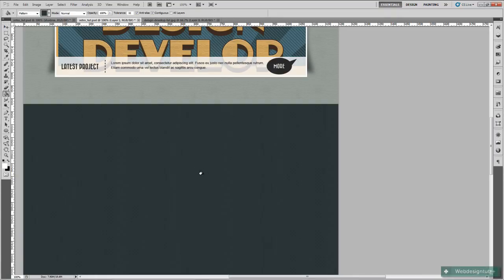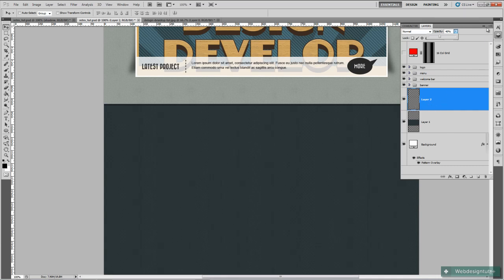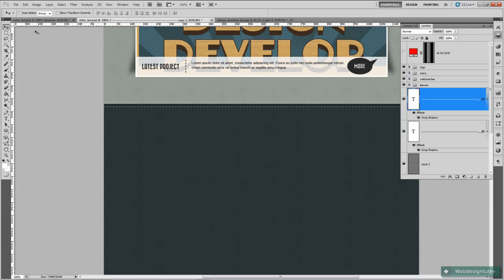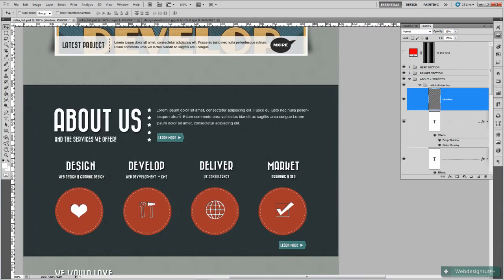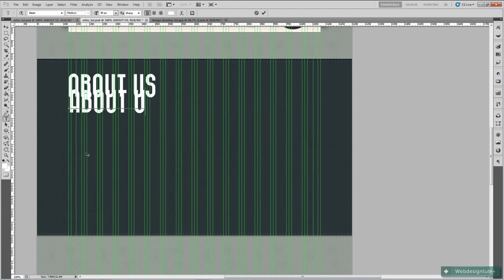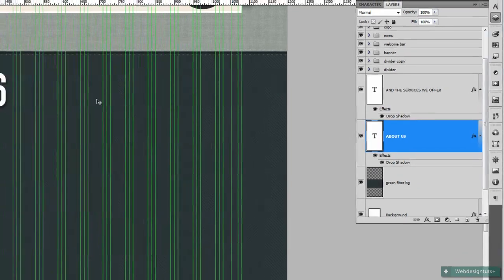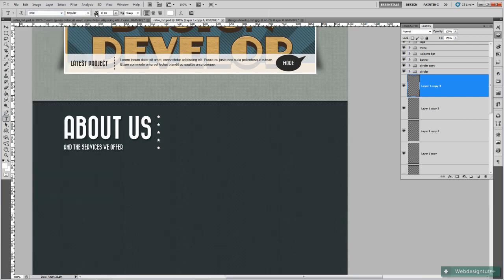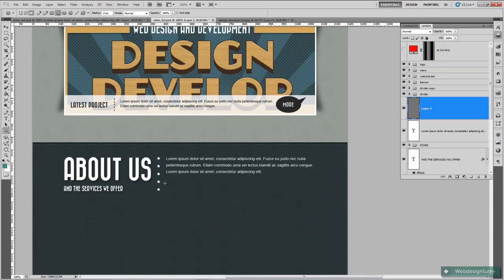Design a Retro Layout in Photoshop: About Us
Once rarely used in this dynamic medium, early, retro and vintage elements have become more and more popular. Online shops, corporate designs, portfolios and blogs incorporate both these styles on a small and large scale. When applying "old-style" elements to their works, designers produce creative and appealing designs that make their websites stand out and look really different. And if executed carefully, such designs almost never look boring. So in this screencast we will look at some techniques of how to produce a clean, retro and hopefully 'not a boring' retro web page design using Photoshop.